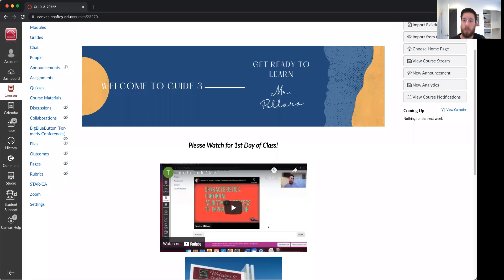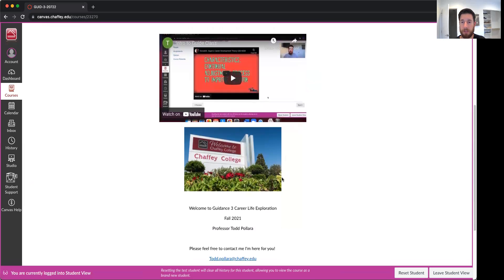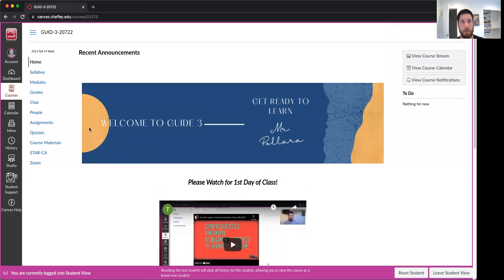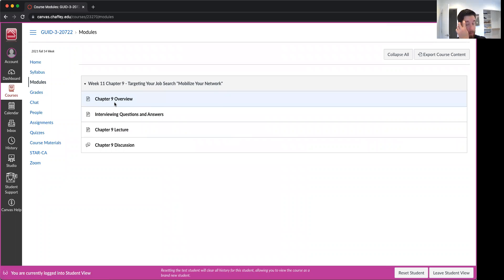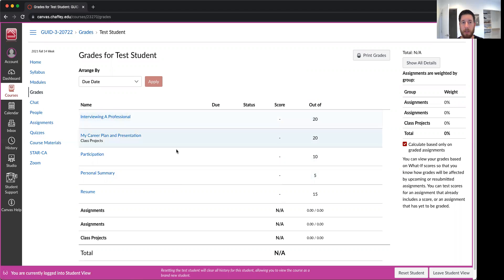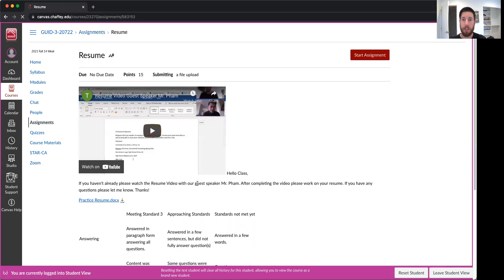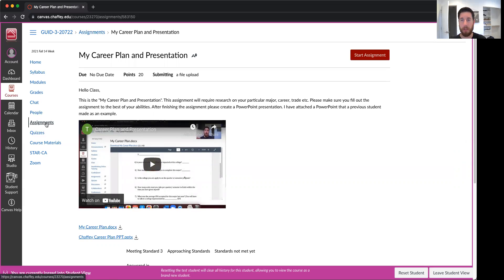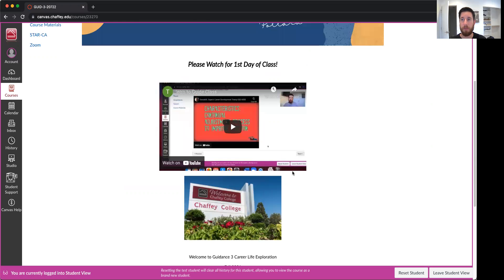1st video Fall 2021